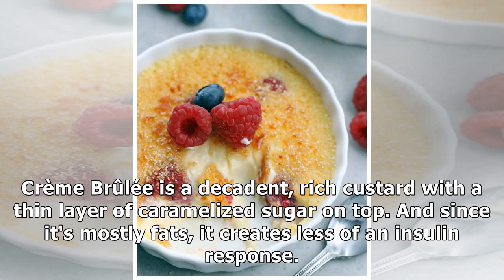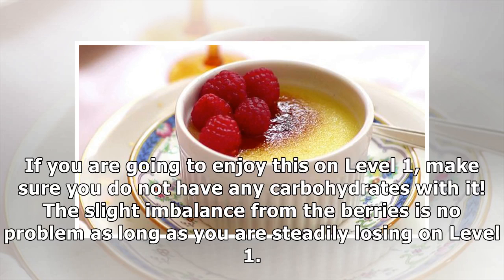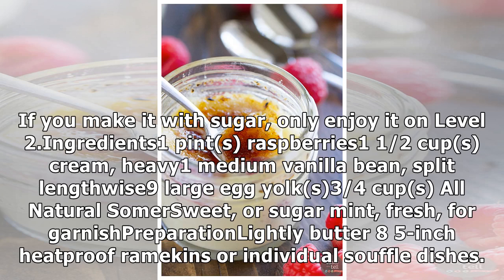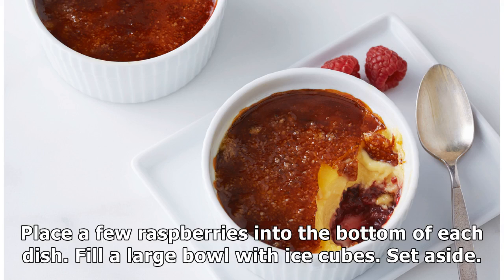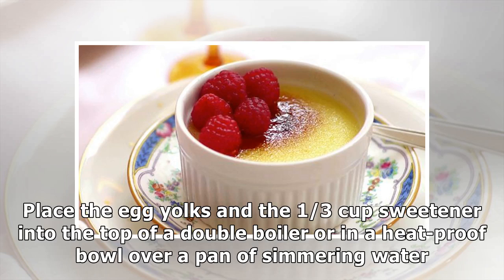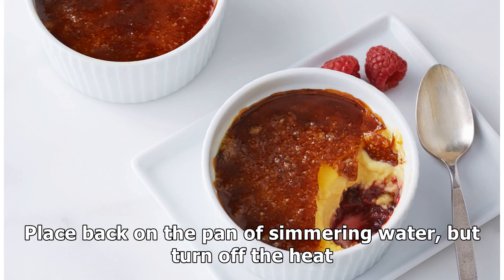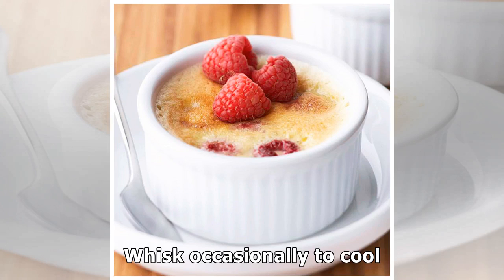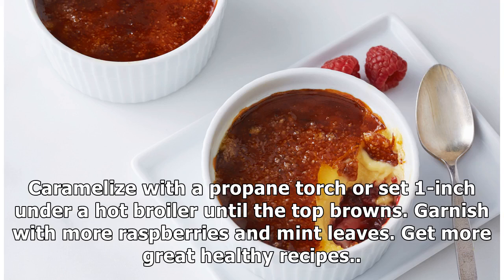Raspberry Crème Brûlée